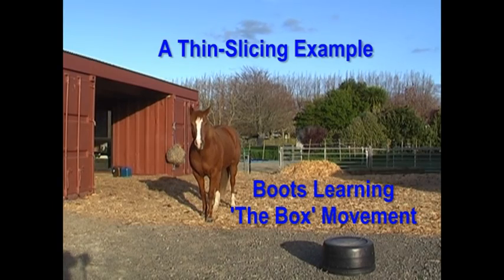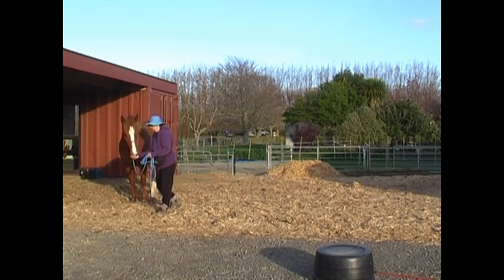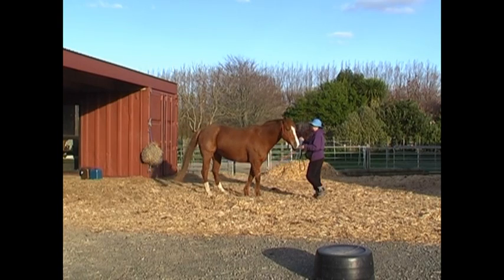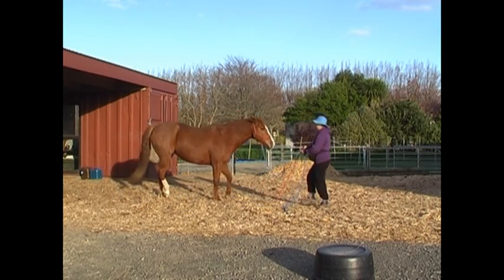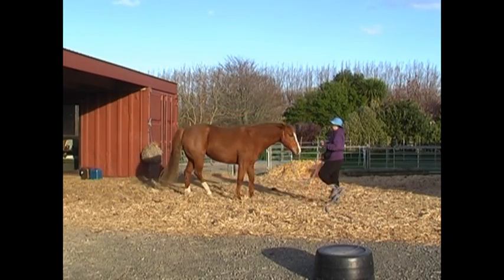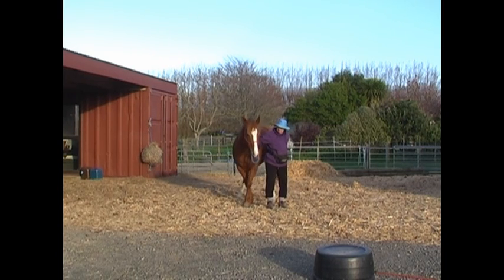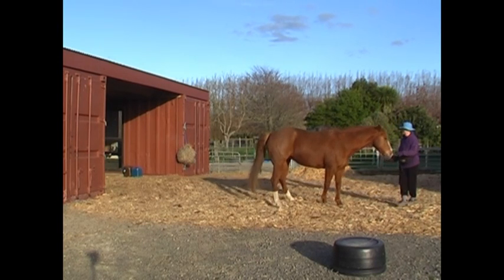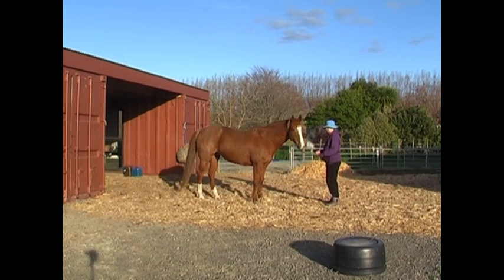#275 HorseGym with Boots Thin slicing 'The Box' movement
The clip shows some of the steps.  Here is a fuller list.
1. willingly move forward in a straight line
2. willingly backs up straight with us staying shoulder-
        to-shoulder
3. willing transition from back-up into walking forward staying
        shoulder-to shoulder (balancera exercise)
4. willingly sidepass left to right with a light touch cue at the
        girth area (at first the handler will probably face the side of
        the horse; eventually remain shoulder-to-shoulder.)
5. willingly sidepass right to left with a light touch cue at the
6. willingly walks forward with haunches in (away from a rail)
7. willingly walks forward with shoulder in (away from a rail)
8. can do 1-5 above around the outside of a box of rails (starting with a big box and gradually reduce its size).  At this point the sidepass would be done with the horse facing the rail in both directions, so not yet doing the ‘finished task’ which would require one direction of sidepass to be done with the rail behind the horse, unless we leave a horse-length gap in the sides of the box, which is what I would probably do at this point in the training.
One can also just use a box with 3 rails, leaving one side open.
9. willingly sidepasses left to right with the rail behind him
10. willingly sidepasses right to left with the rail behind him
11. willingly transitions smoothly from walking forward into a step or two of sidepassing toward the right (handler on horse’s left side).  I’d do this away from the box while out for a walk and so on.  The key point would be to click/treat for fluidity of moving from forward into the sideways.  I’d start by drawing the moving horse around gently so I am facing his girth area and can cue him into a step sideways.  To change handler position from facing the horse to remaining shoulder-to-shoulder (which would be most similar to riding) is another set of thin-slicing.
12. willingly transitions from walking forward into a step or two of sidepassing toward the left (handler on horse’s right side)
13. Gradually, as the horse is physically, mentally and emotionally able, build in more steps for 1l. and 12 above.
14. willingly transitions from back-up to moving sideways left to right
15. willingly transitions from back-up to moving sideways right to left
16. Using a box of rails gives us the options of being between the horse and rails or have the horse between us and the rails.  At some point, we have to become super aware of what body position we will use as a cue for each of the separate moves.  If we’re not consistent, it makes it so much harder for the horse.

Can also be taught at liberty without rails once the elements are well understood.